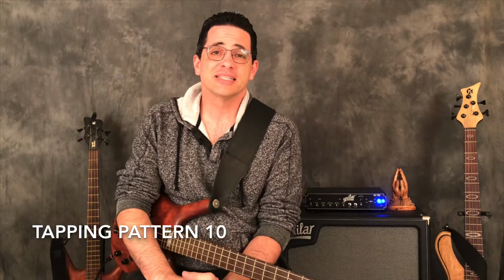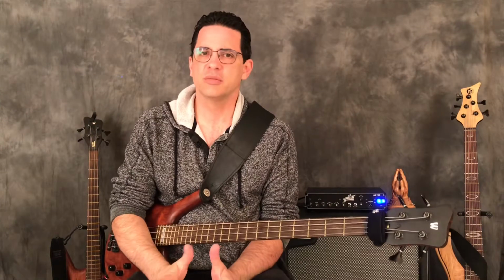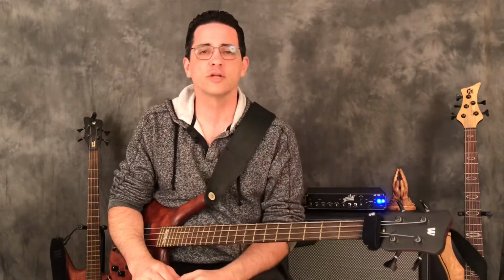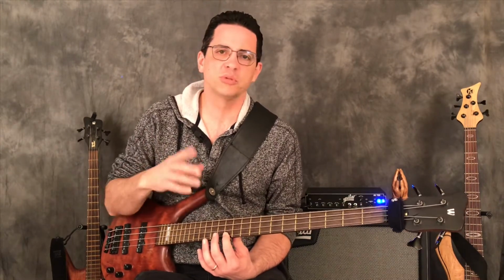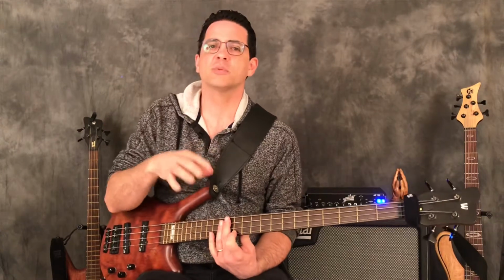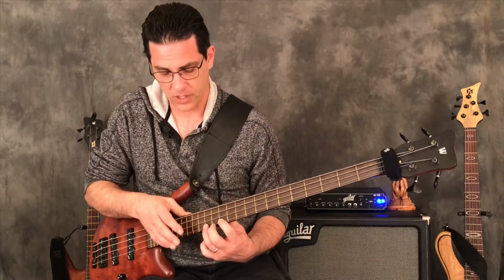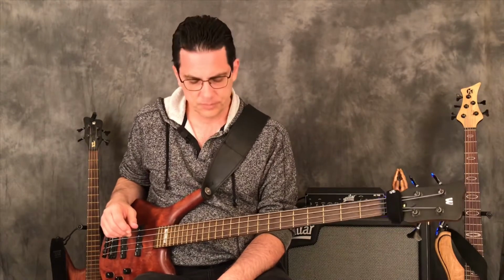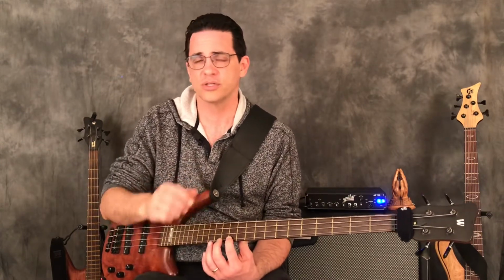Tapping Pattern 10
This is a “Celtic-inspired” tapping pattern that hopefully will be the catalyst for you to come up with new ideas.  If you want the sheet music for this (written in both standard notation and TAB) please go and consider becoming a monthly Back Stage Pass subscriber for only $8 a month.

The Encore Item is my recommendation to go for cool transcriptions and other content.